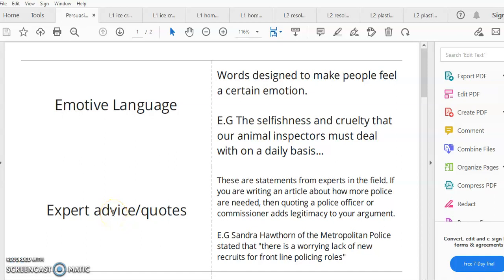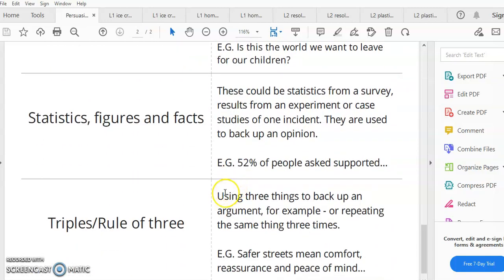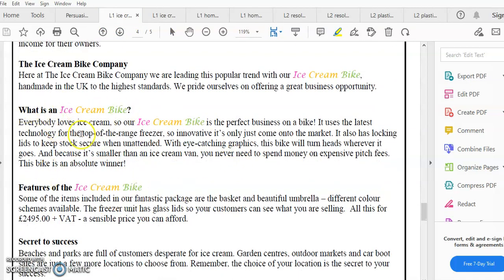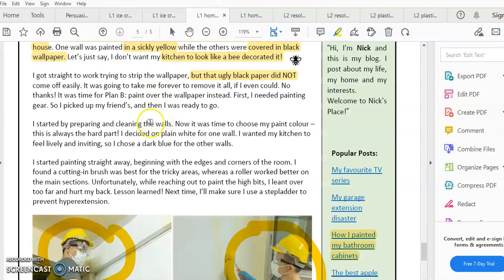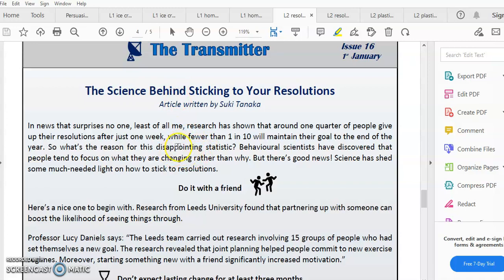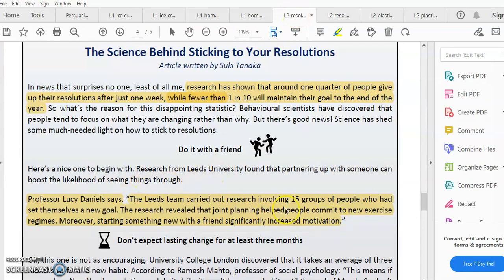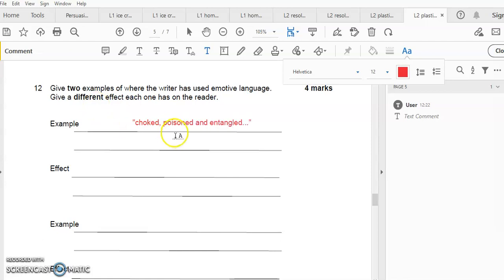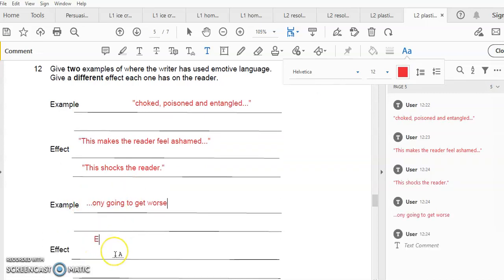Language features L1 and 2